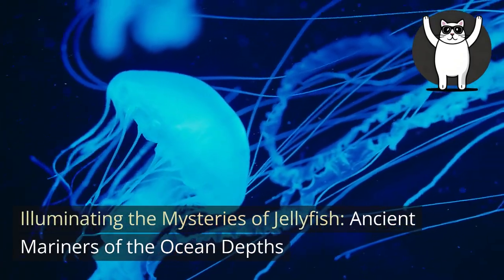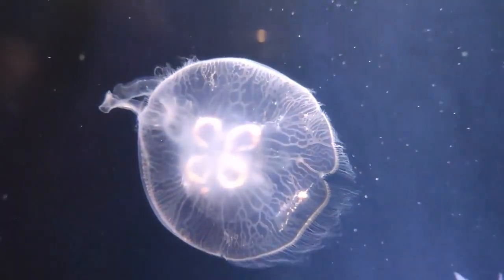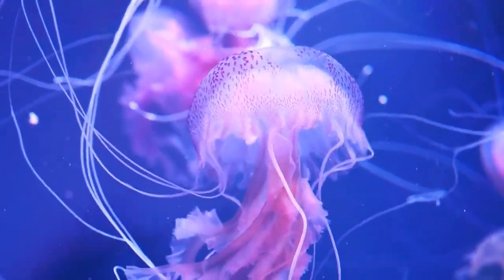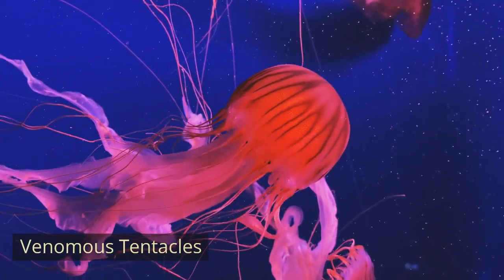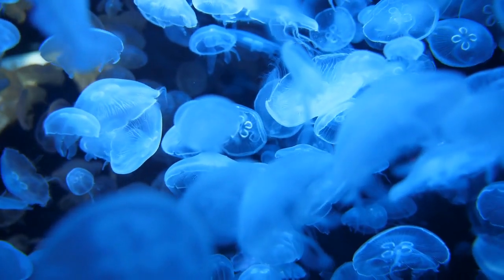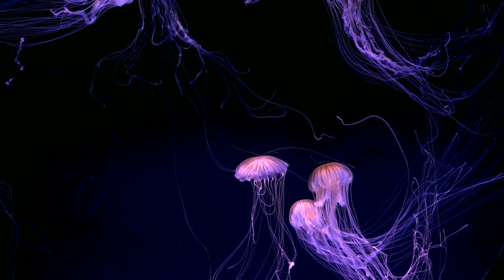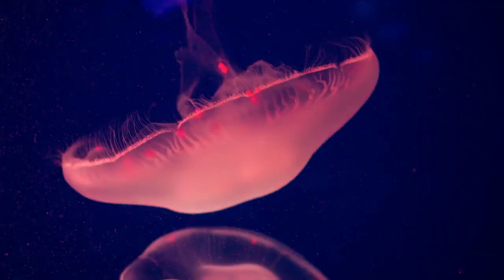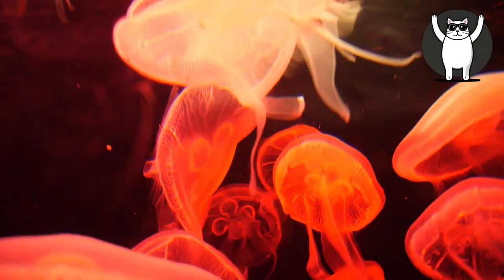Illuminating the Mysteries of Jellyfish: Ancient Mariners of the Ocean Depths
Embark on a captivating journey into the enigmatic realm of jellyfish, those mesmerizing and ancient denizens of the deep seas. Delve into their fascinating features, from their radial symmetry and venomous tentacles to their bioluminescent displays that light up the ocean's darkness. Uncover the intricate stages of their life cycle, revealing a complex journey that spans generations. This exploration unveils the captivating world of jellyfish, shedding light on their enduring presence in the aquatic landscapes that have shaped Earth's history.

Jellyfish Night Light